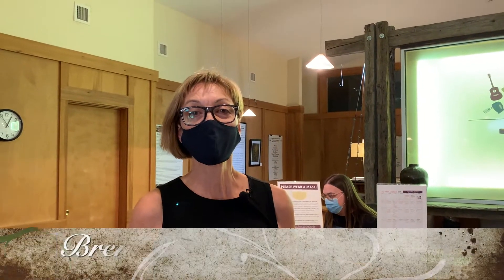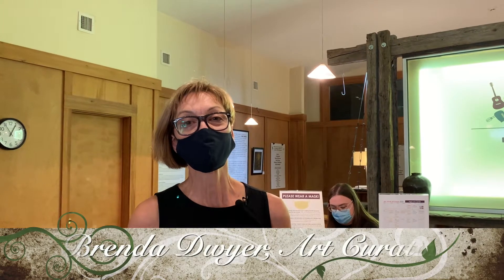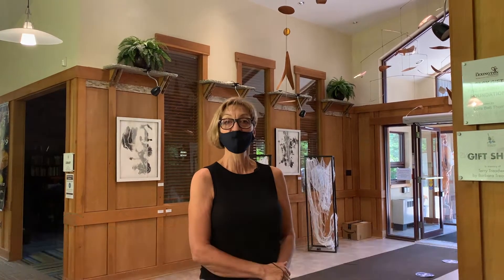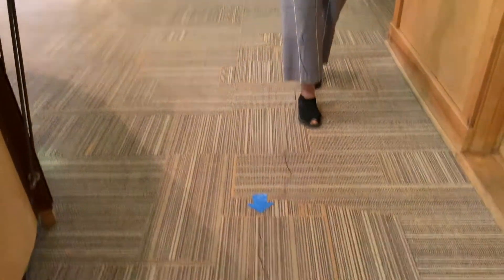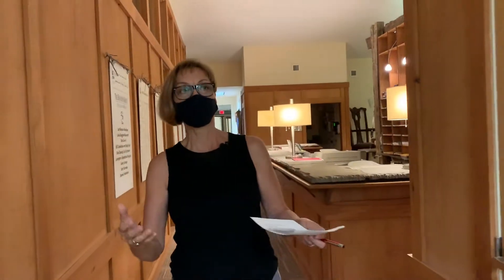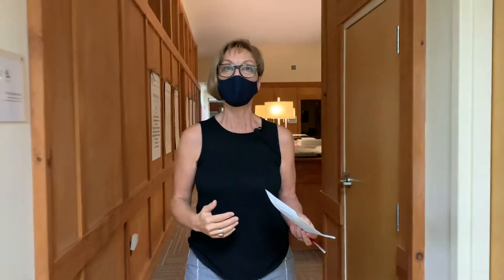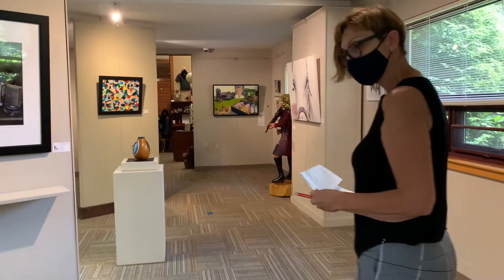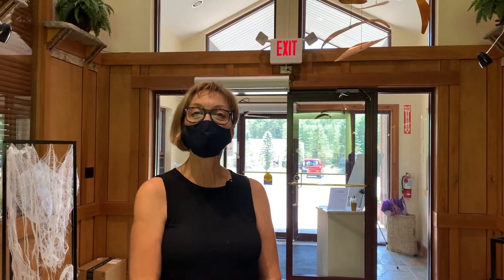Re-opening Art Gallery